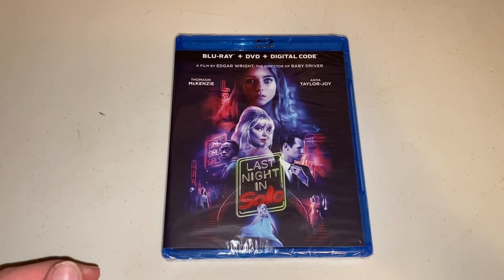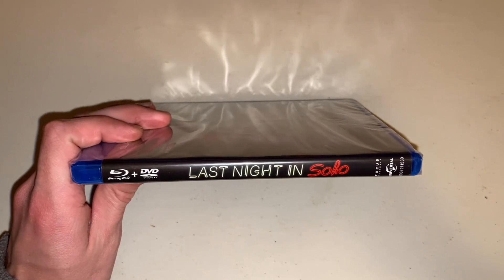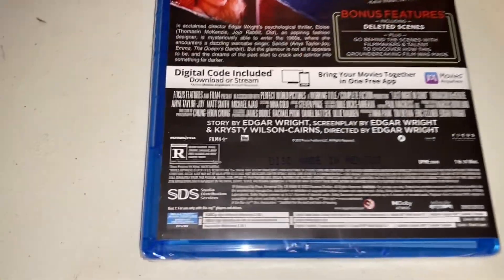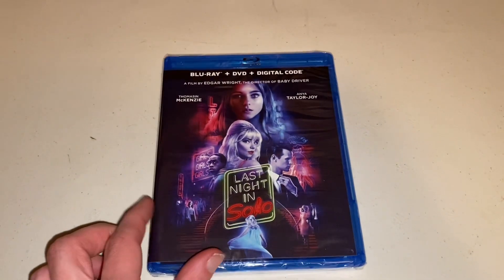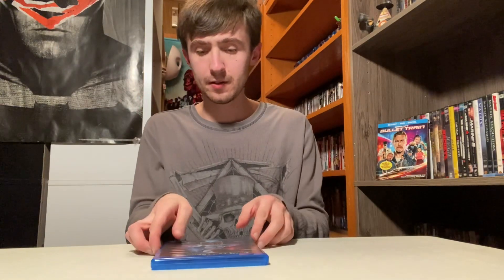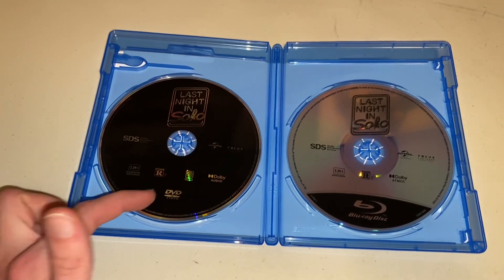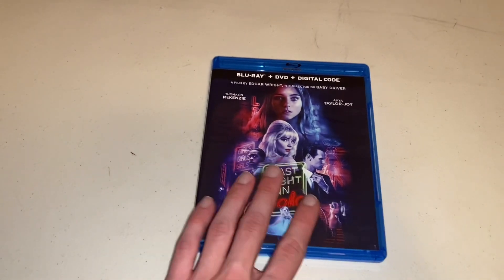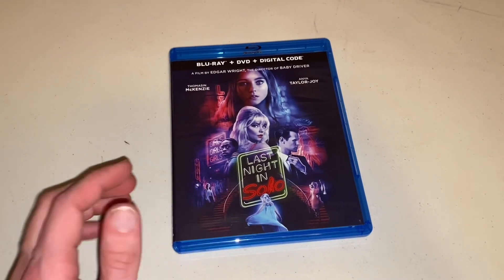Last Night In Soho Blu-Ray Unboxing